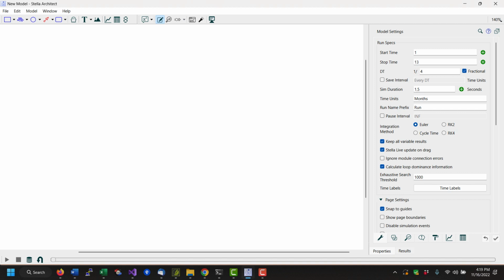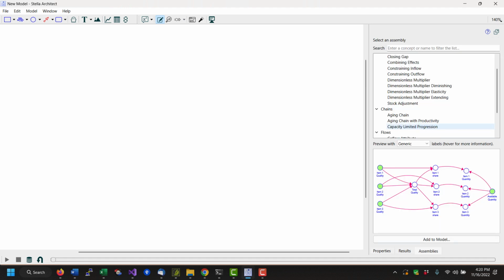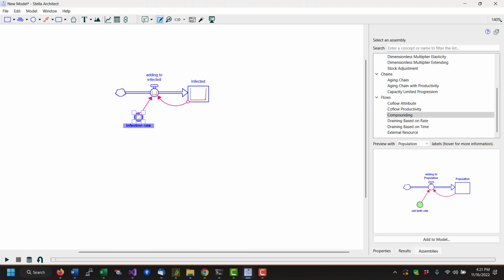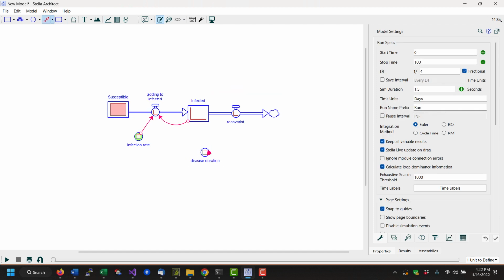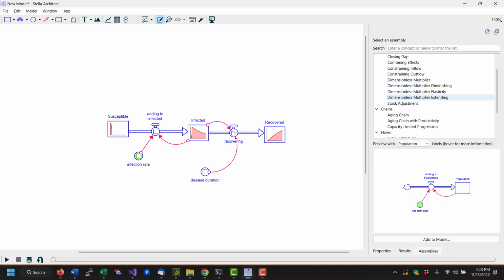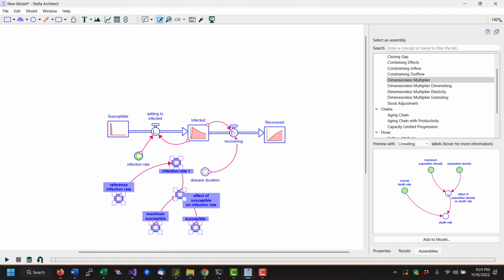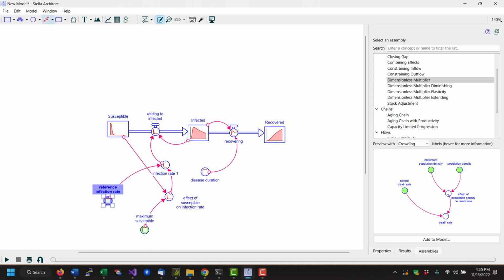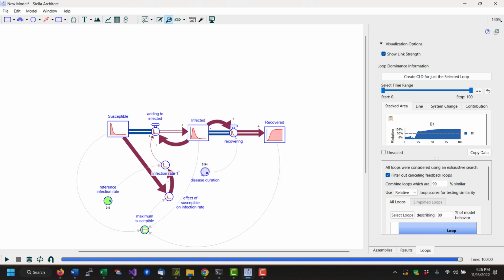Tutorials: Assemblies with SIR